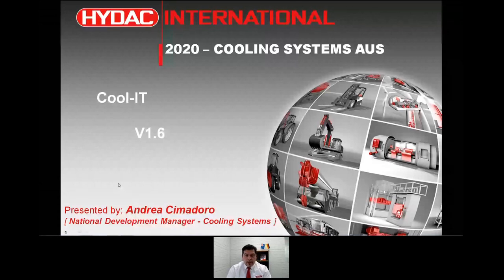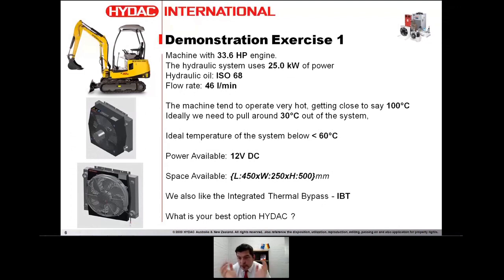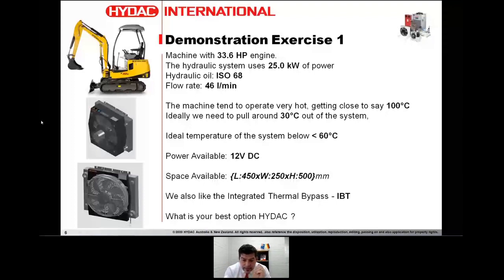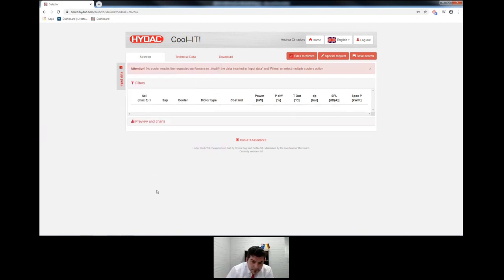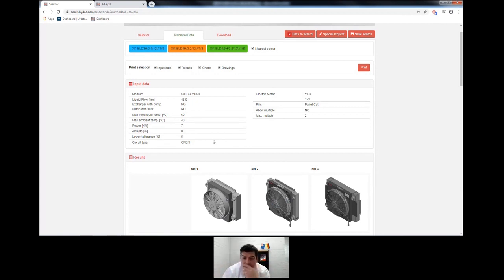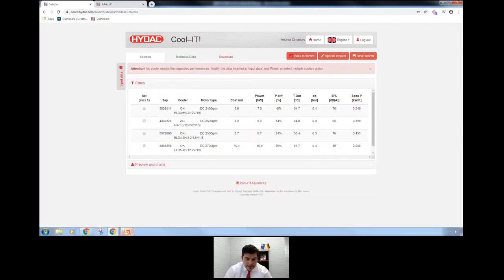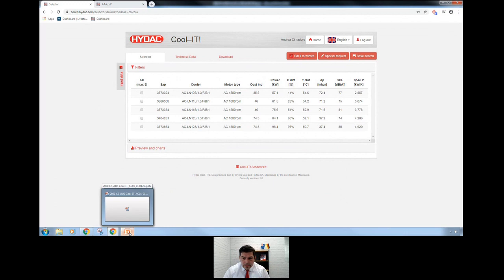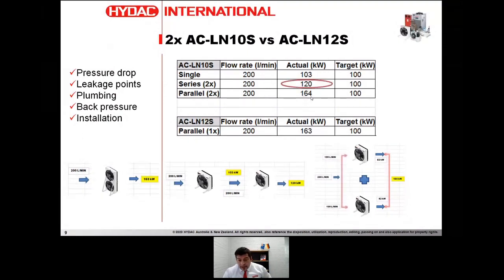Cooling Sizing Software ‘Cool-It’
In this webinar, we cover the following topics:

- Sizing of an Air Blast Cooler on a mobile machinery
- Sizing of an Air Blast Cooler on an industrial machine
- Sizing of a Water Glycol Cooler for electronic equipment
- Supporting customers/end users when changing specifications

Cheers!
HYDAC Australia and New Zealand